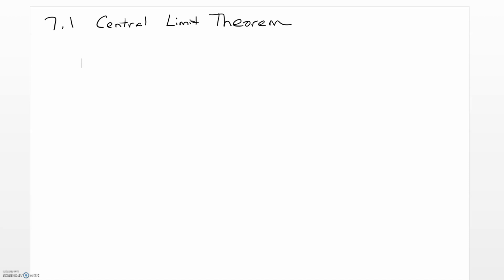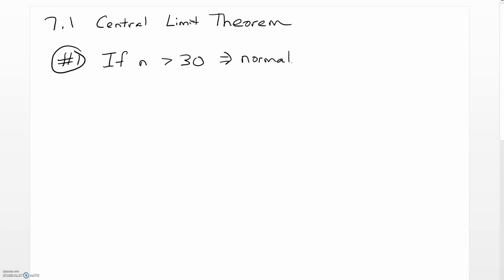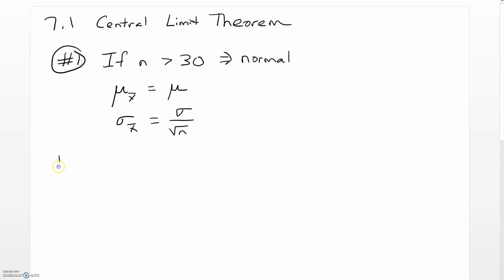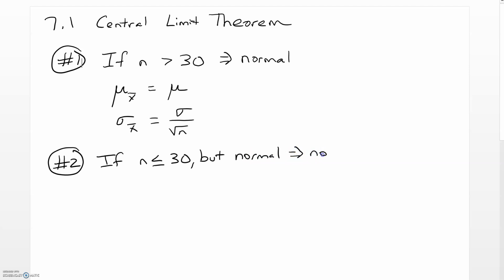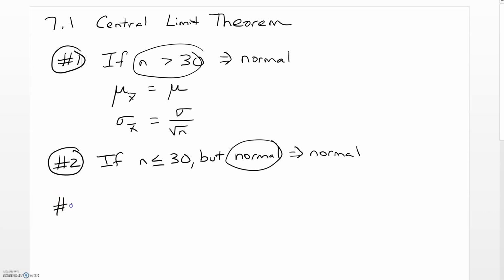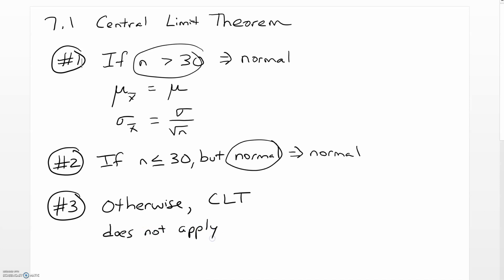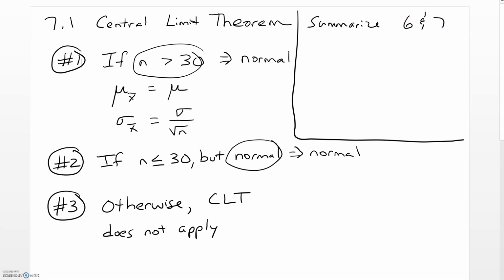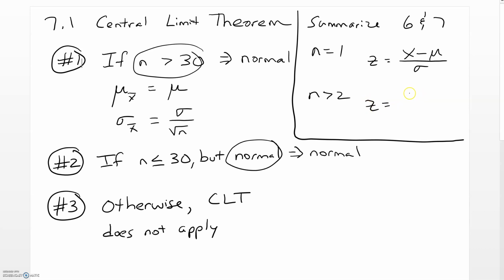Math 219 Section 7.1 Central Limit Theorem